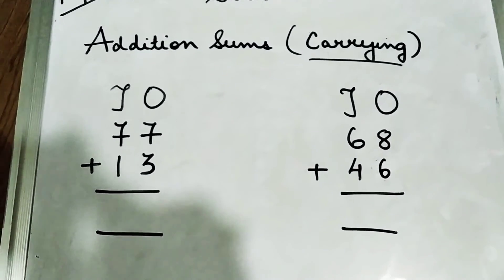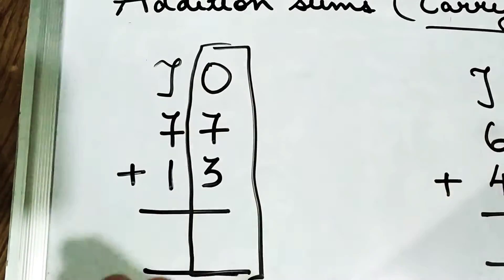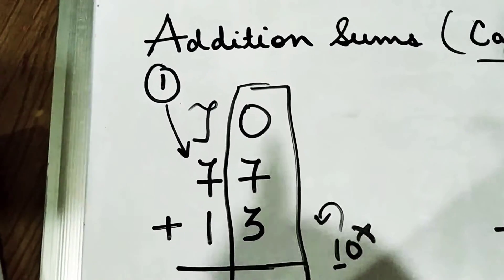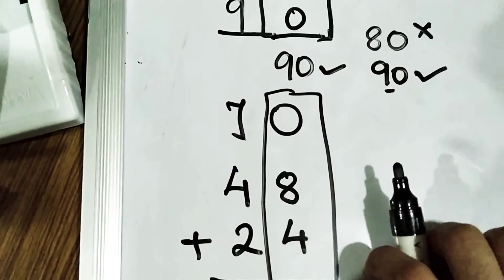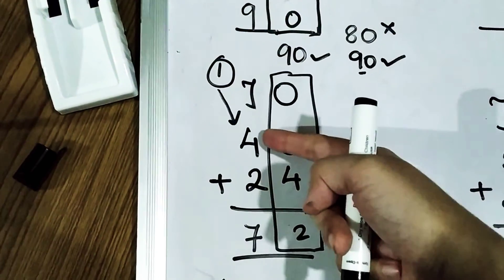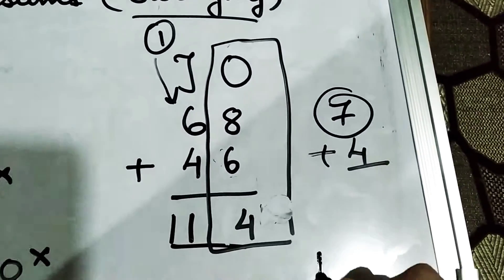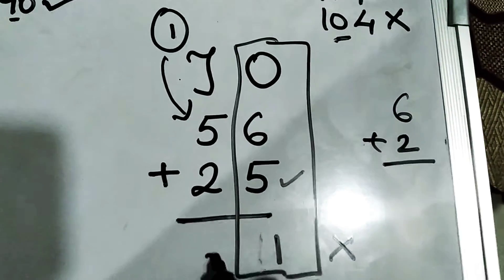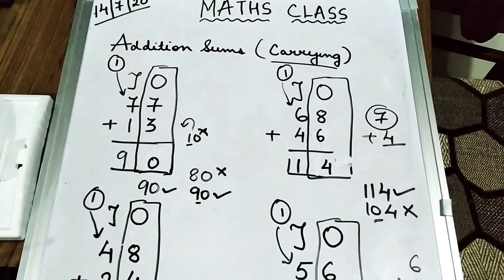Addition sums (carrying)